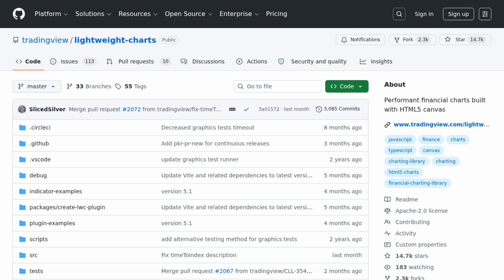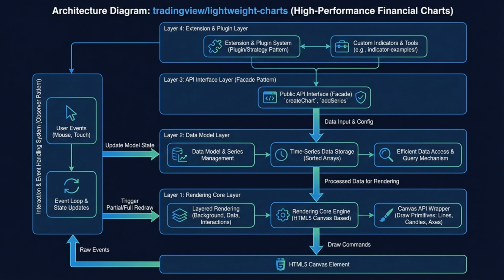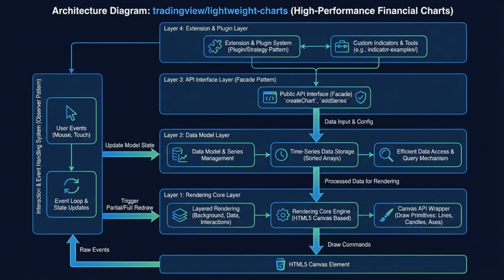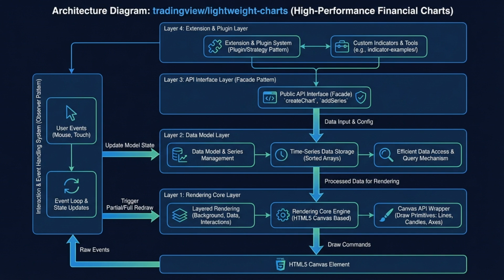Financial charts at just 45KB! How does lightweight-charts achieve extreme lightness and high pe...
This episode is not a skim-over! We'll take you deep into dissecting `lightweight-charts` built by TradingView, and see how this 45KB chart library uses HTML5 canvas to completely solve traditional chart performance bottlenecks, making your financial data visualizations fly!

🔥 This episode's project:
📈 **tradingview/lightweight-charts**: Born for speed! Developed by the globally renowned TradingView, this high-performance charting library uses HTML5 canvas for smooth interactions and is the best choice to replace traditional static charts.

🎯 Deep-dive highlights：
• **HTML5 Canvas 渲染架構**：Why choose Canvas over SVG for financial charts?
• **極致輕量化設計**：What's the secret behind a 45KB bundle size?
• **高效能渲染策略**：How does it handle large volumes of real-time data points without jank?
• **開發者體驗與整合**：How to integrate it easily and get rich charting features out of the box?

⏱️ 時間戳：
00:00 Opening
00:10 節目介紹
00:27 tradingview/lightweight-charts
05:56 Closing

Have you run into chart performance issues in your projects? Or which charting libraries have you found useful?
Drop a comment to share with us, and don’t forget to share this episode with any friends who might need it!